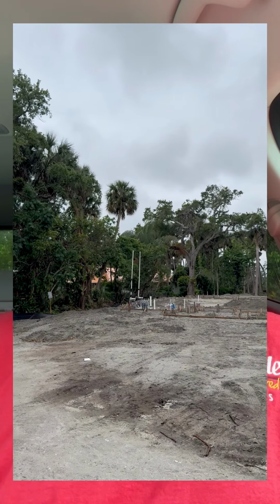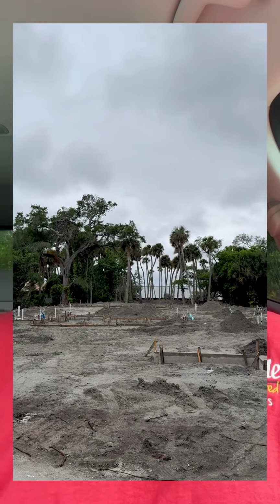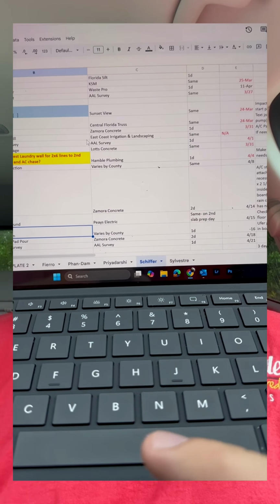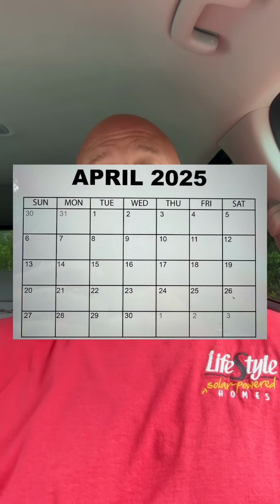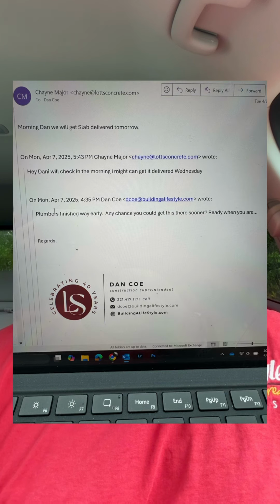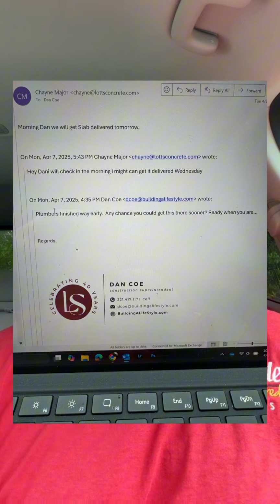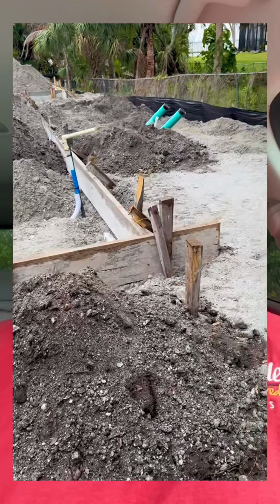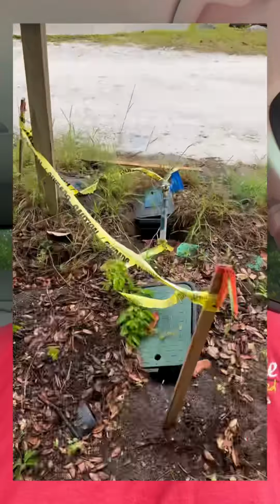Day 10: Scheduling Strategy & Catching Oversights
Today on Ground Up, I’m breaking down how I schedule each phase of the build from building stakeout all the way to framing. The goal? To have the slab pour happen on a Friday, giving it the entire weekend to set before block delivery.

When subcontractors can’t meet the requested schedule, it creates dead days to keep everything aligned. But this time, the plumbers finished way ahead of schedule, allowing me to reach out to the slab material supplier and potentially move up the timeline.

Here’s what I’m focusing on:
✅ Scheduling slab prep, underground electric, inspection, and pour to all happen within the same week.
✅ Ensuring material delivery is confirmed by physically checking it on site before notifying the masons.
✅ Double-checking that a stand pipe was run from the meter to where the service enters the home, giving contractors easy water access.
✅ Making sure the water line is run parallel to the sewer line with a minimum of one foot of separation.

A smooth schedule benefits everyone—especially a cash customer who gets into their home faster or a CP loan customer who saves on interest. Plus, my company gets paid sooner. It’s a win-win when the process is managed efficiently.

Stick around as we push ahead and get closer to that slab pour… from the ground up.